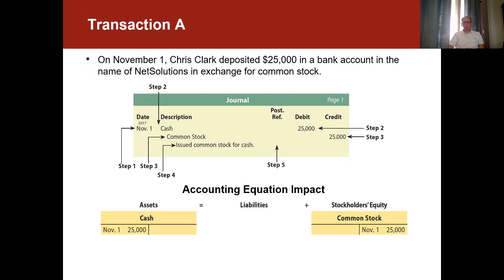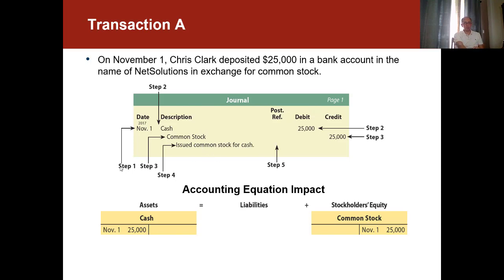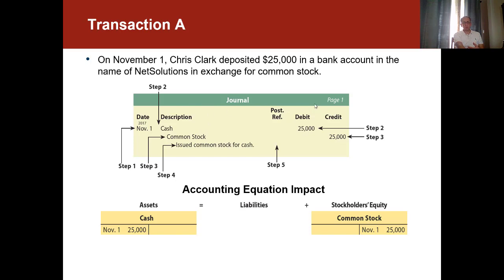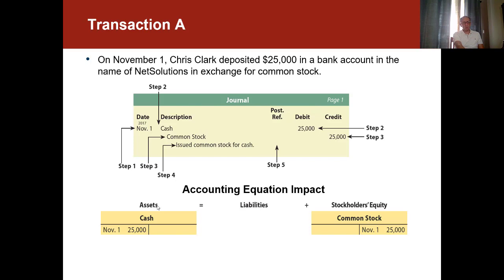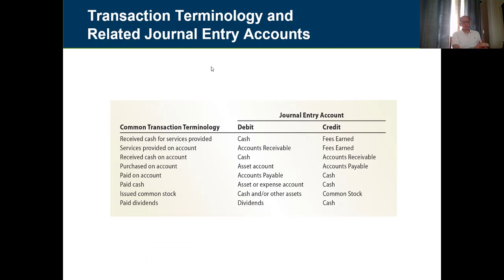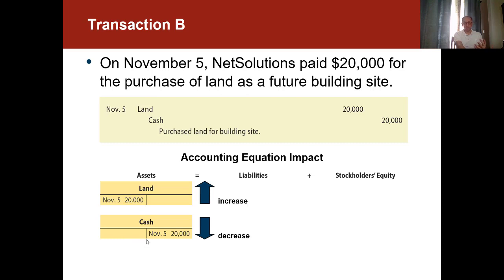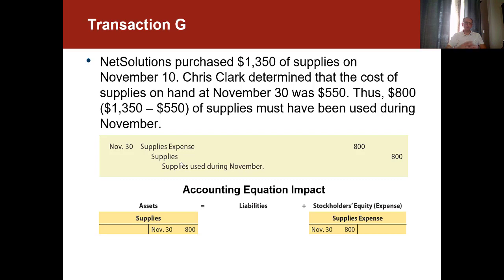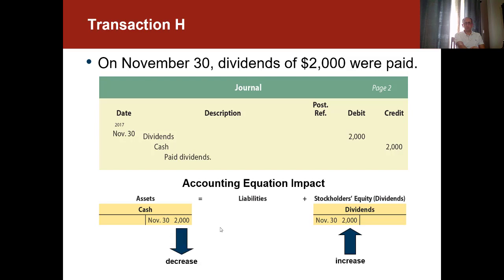Financial Accounting - Chapter 2 Part 3 - Analyzing Transactions